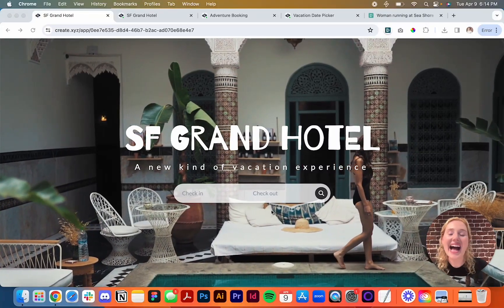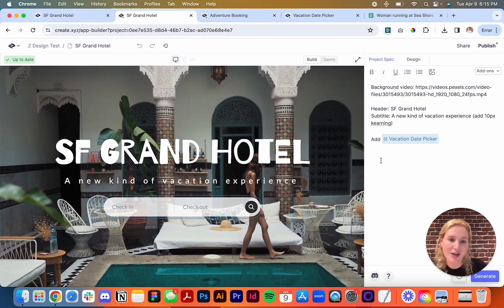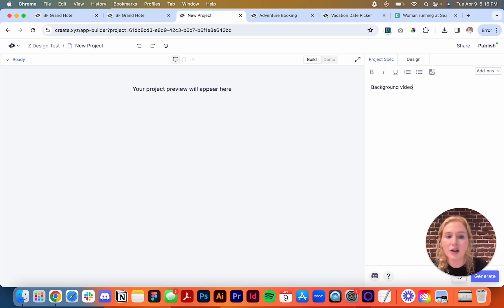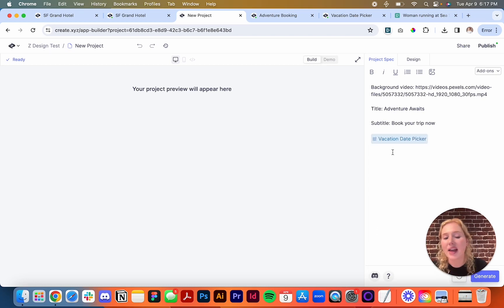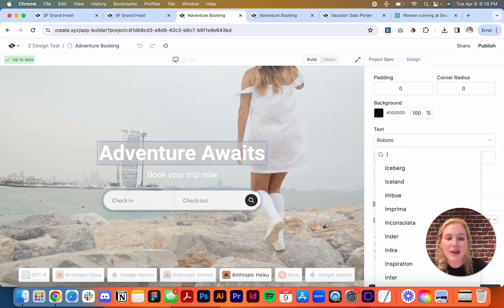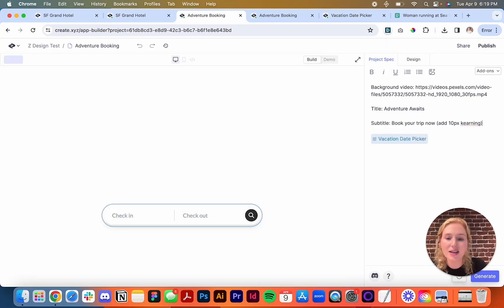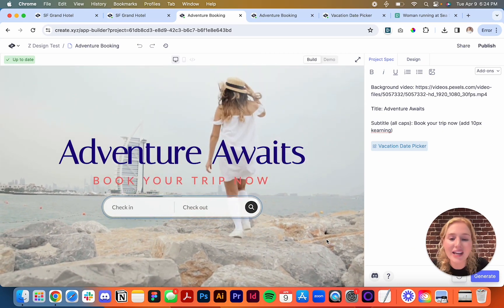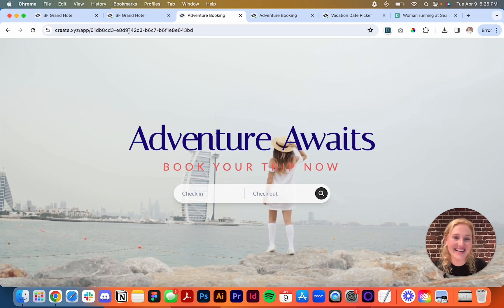How to make an app that stands out with Create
Learn how to make an app that stands out in Create